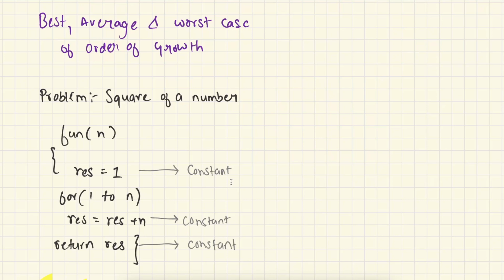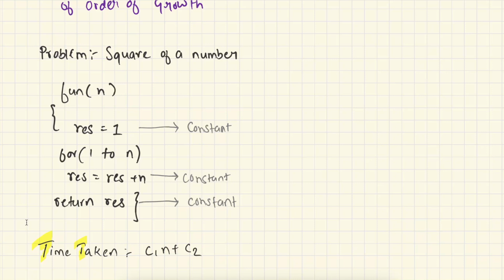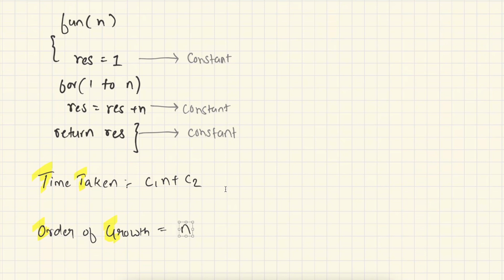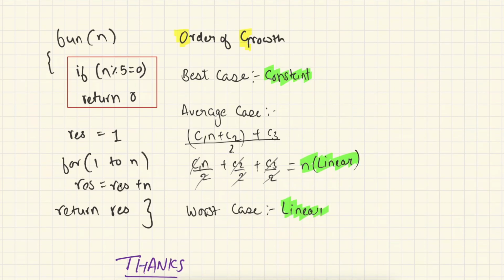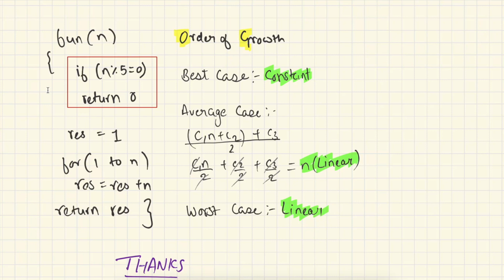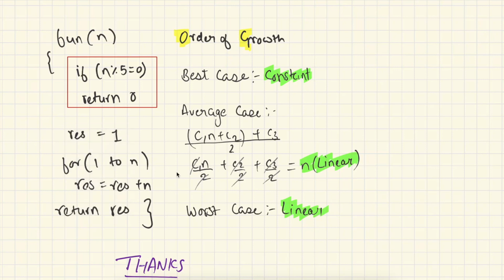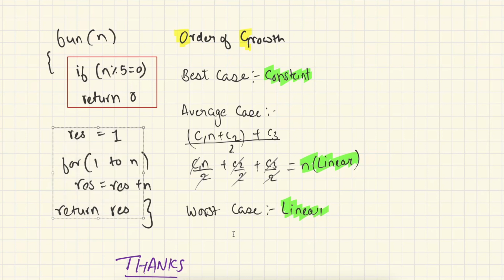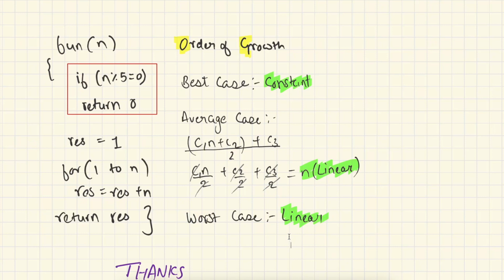Best, Average & Worst Case of Order of Growth of Algorithms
In this video, I talked about the Best, Average & Worst case of Order of Growth of Algorithms.